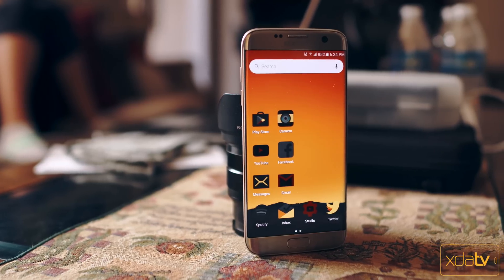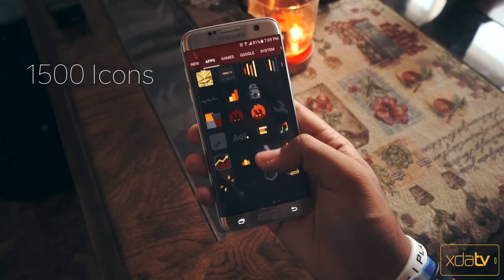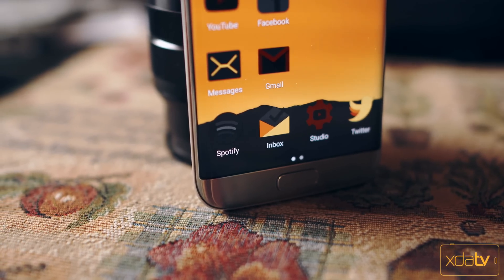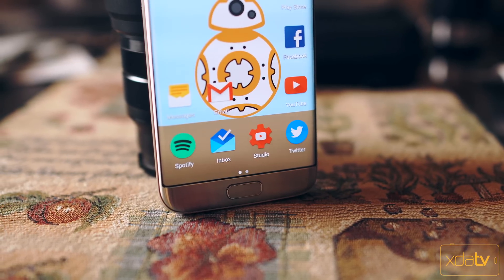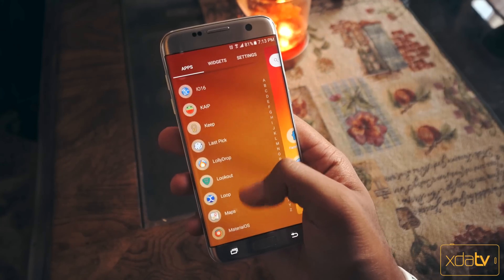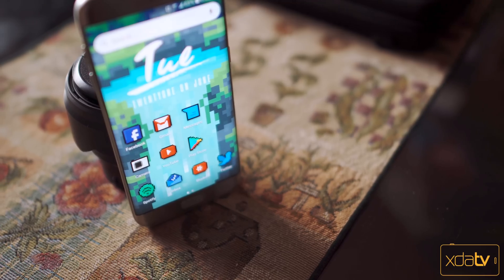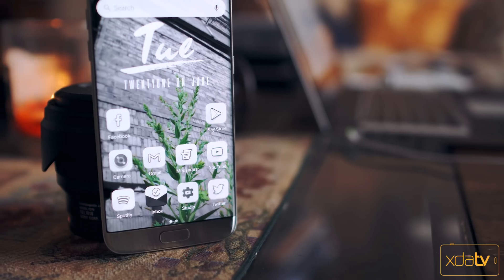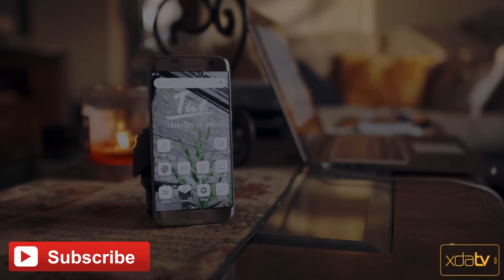5 Free, Unique, and Modern Icon Packs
Let's check out some of the coolest free icons pack available to date! If any of these peak your interest, you can find them on the Play store by following these links.